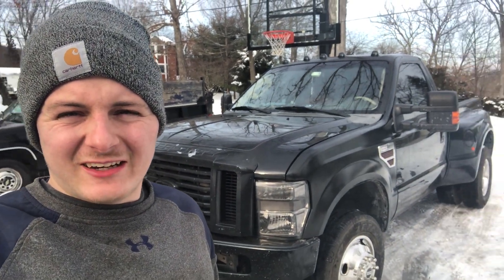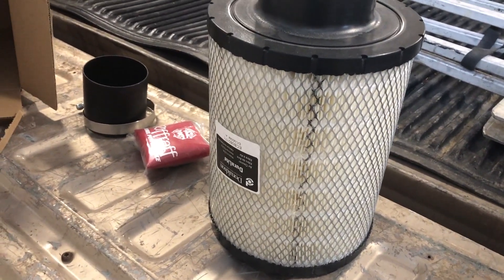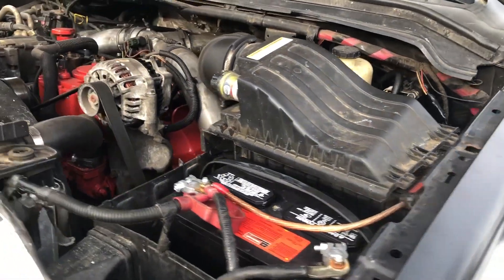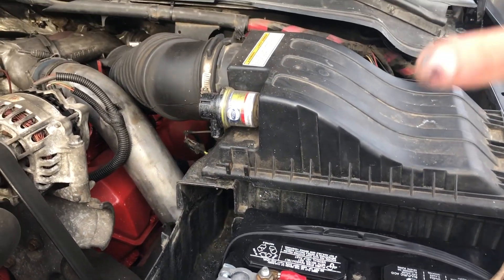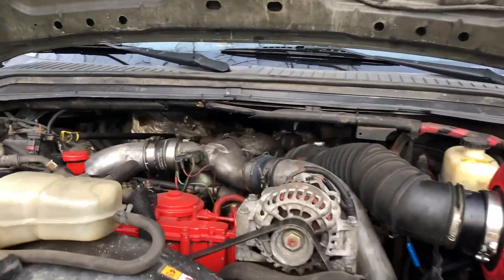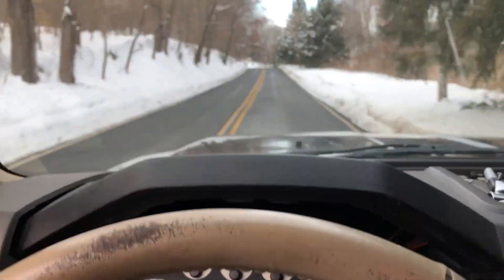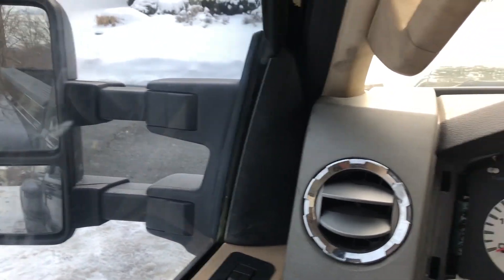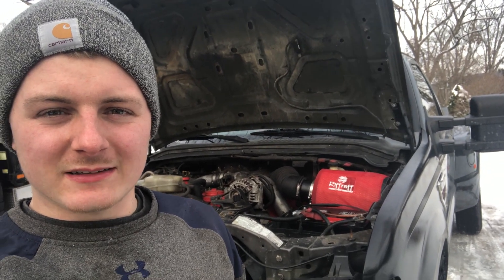RiffRaff 6637 Filter on 7.3 Powerstroke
First performance upgrade under the hood!! (to me the tuner doesn't count) Definitely a lot more turbo sound and I don't know if it was because I was just having fun, but the truck seemed more responsive!